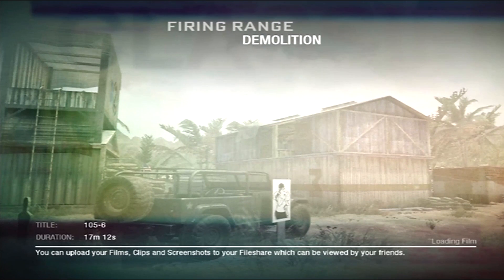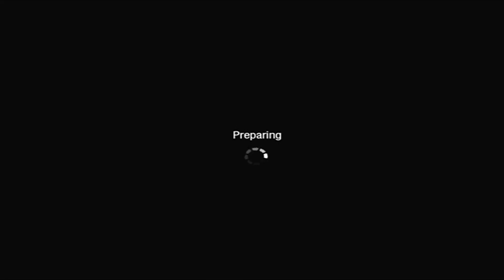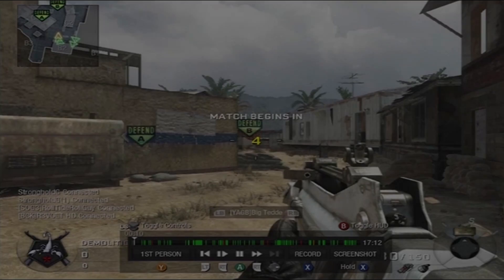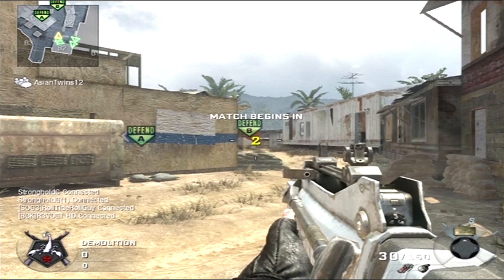Call of Duty: Black Ops: 105-6 Demolition on Firing Range: HD Gameplay/Commentary